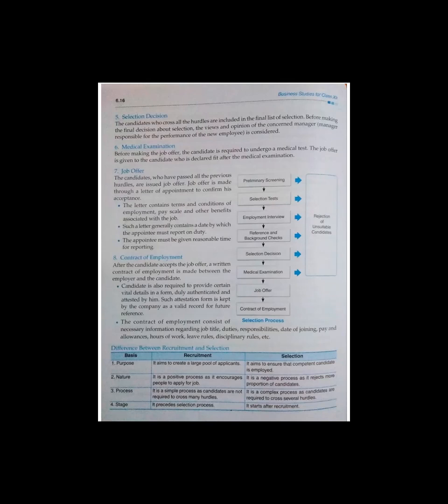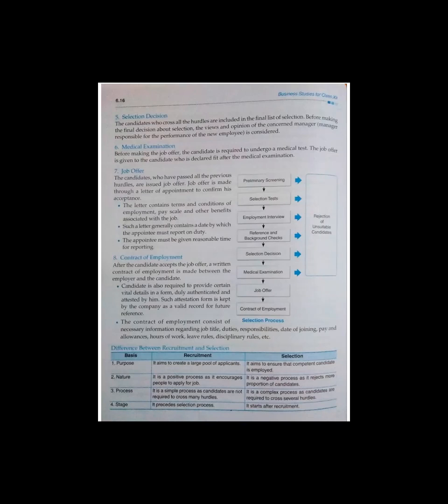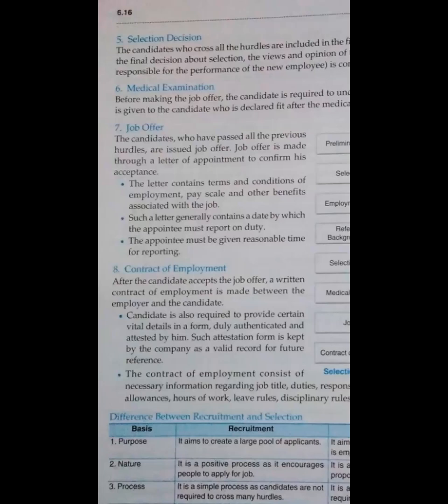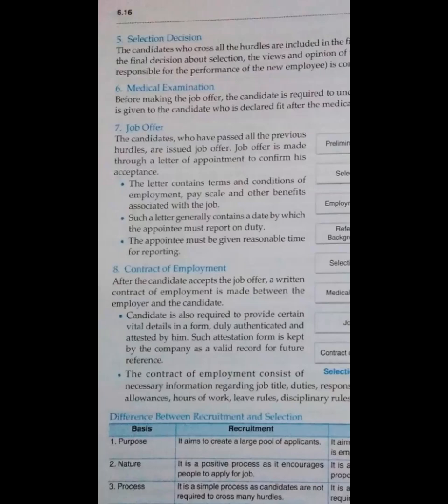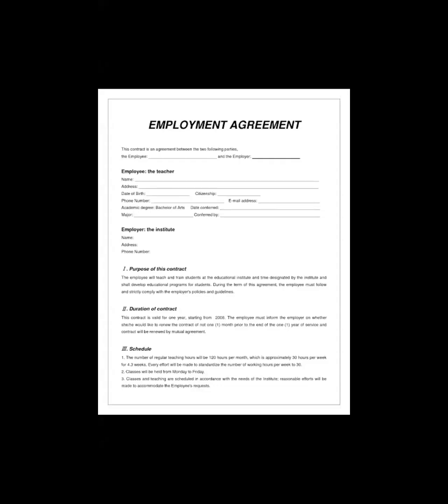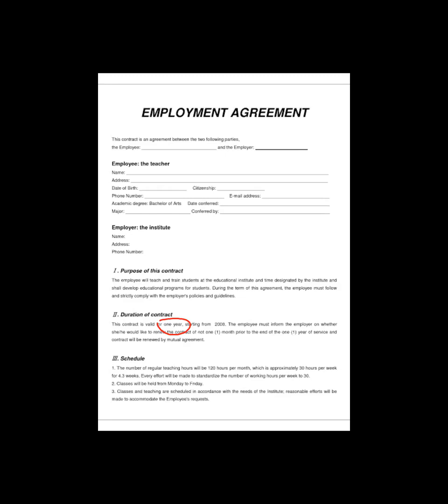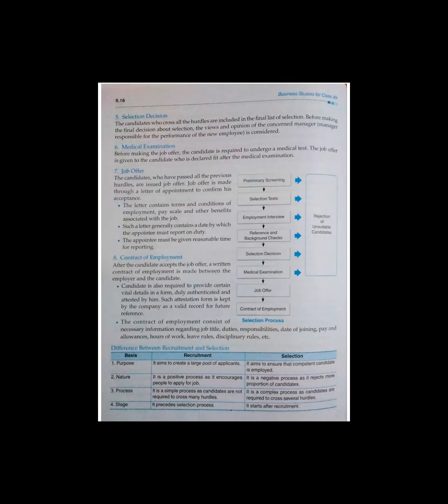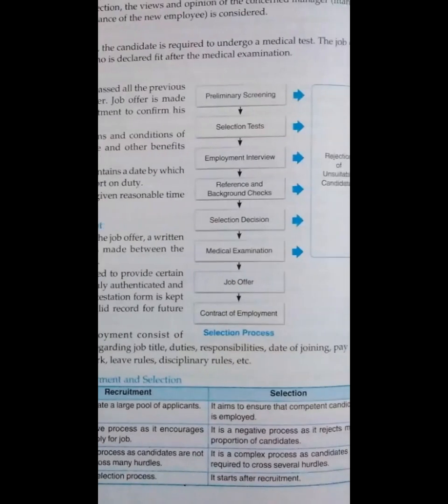GR-XII-BUSSINESS STUDIES CH 6 AT 6 30AM 2